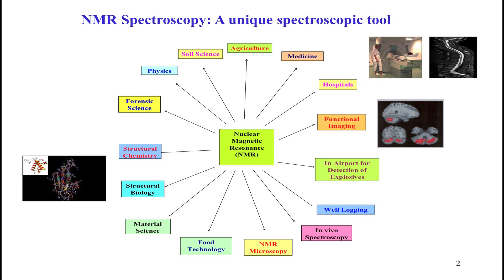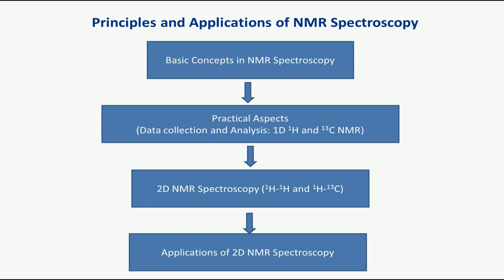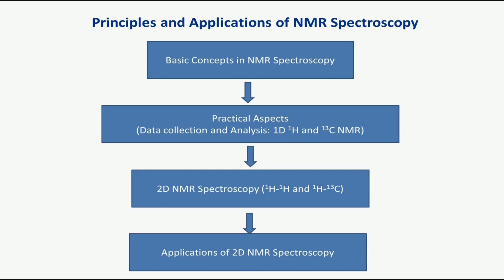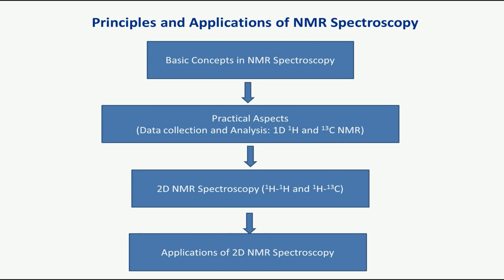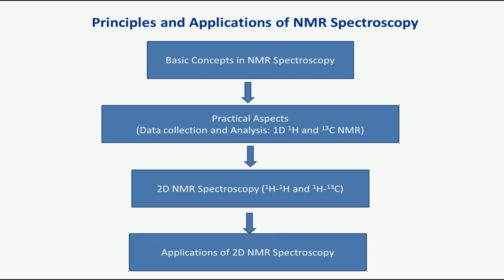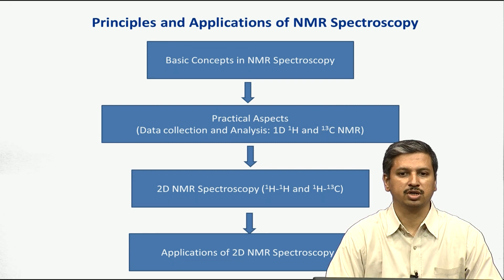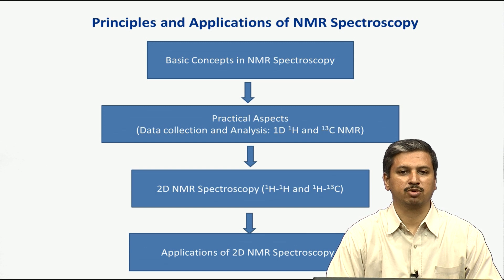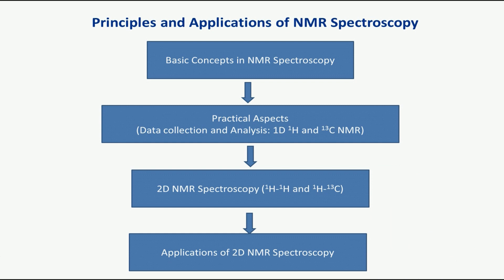Principles and Applications of NMR Spectroscopy